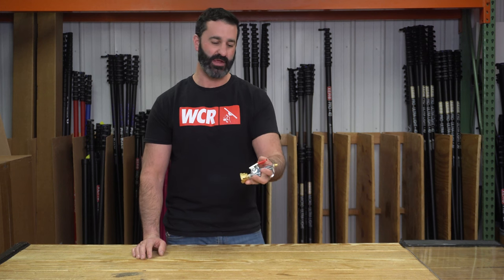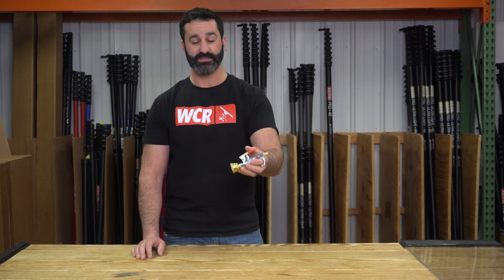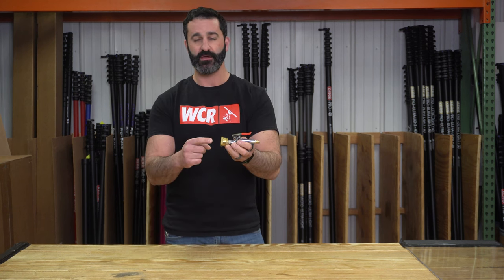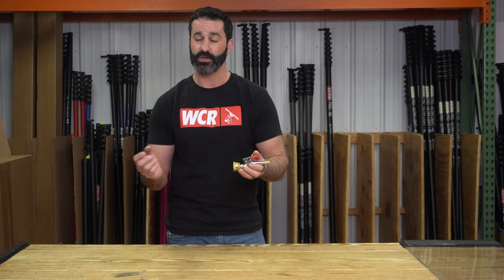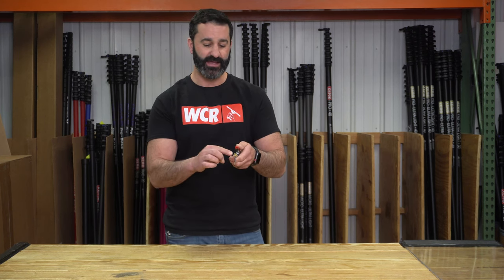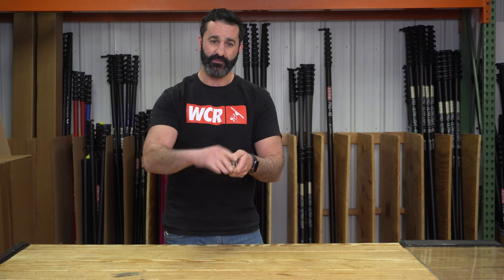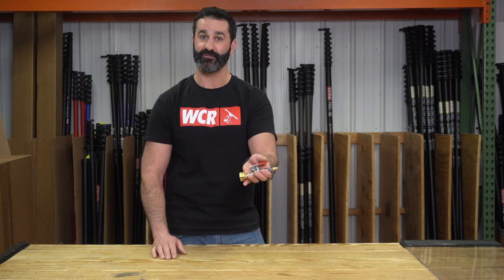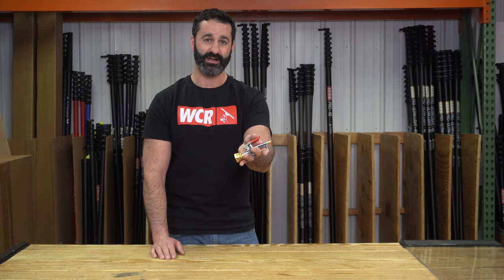Hidden Gems: Handheld Fan Sprayer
This handy handheld fan sprayer is perfect for spot-free french window cleaning, tracks, and screens when you use your pure water system.